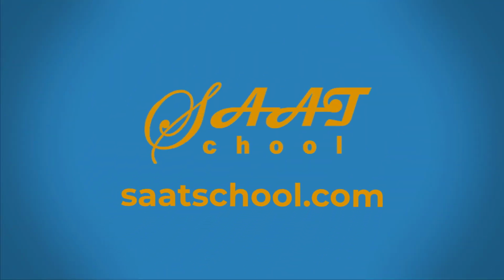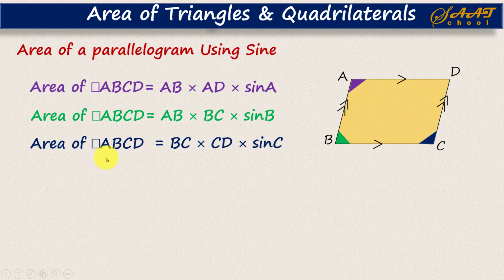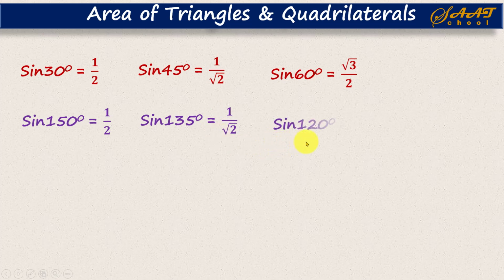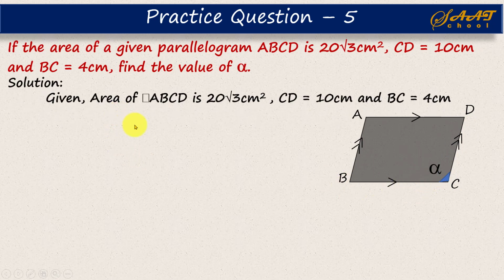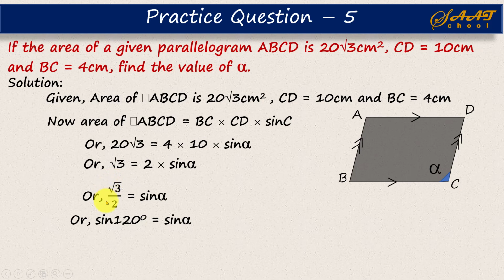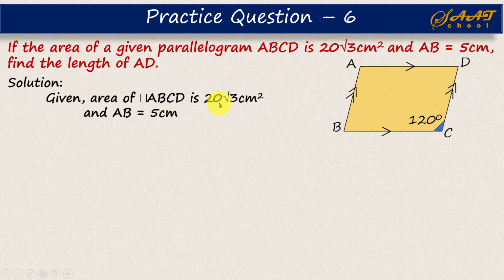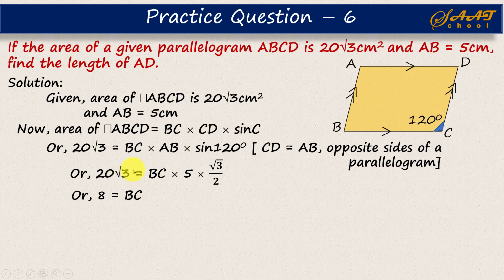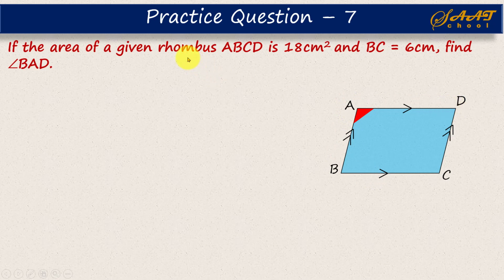Area of parallelogram using sine | Find area using trigonometry | Calculate area of parallelogram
In this video, I have explained how to calculate area of parallelogram using sine in trigonometry.
Area of a Parallelogram Using Sine
Area of parallelogram ABCD =   AB  AD  sinA